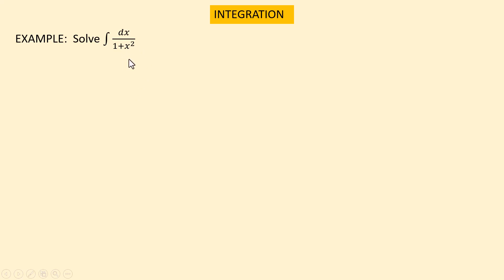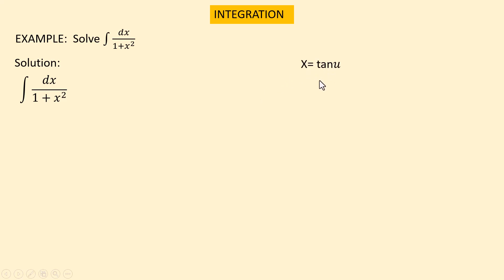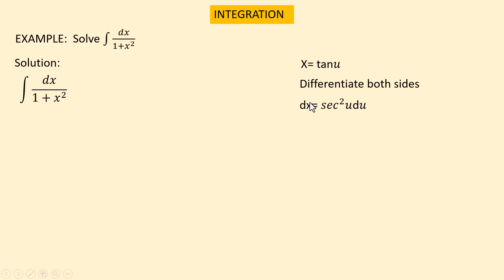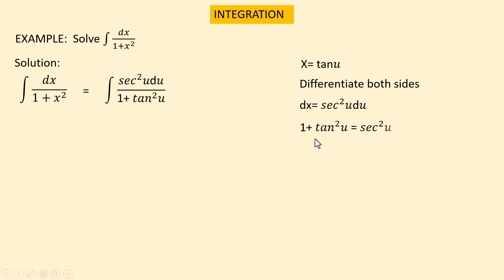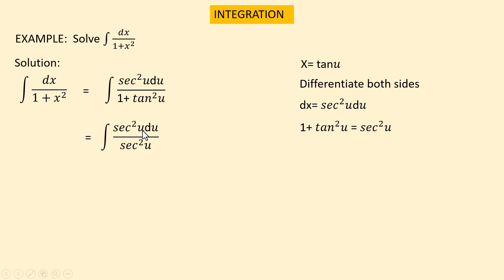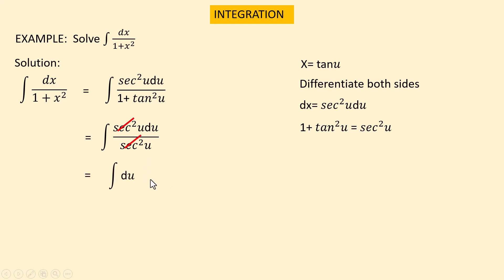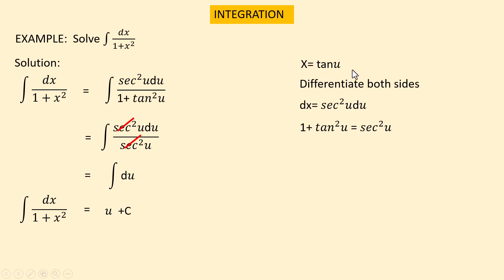Integral of 1/(1+x^2)